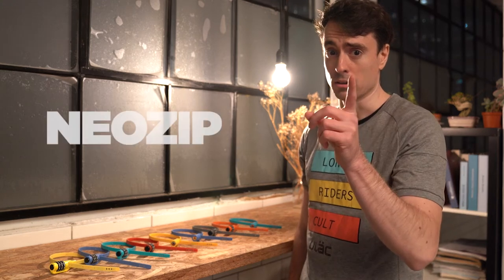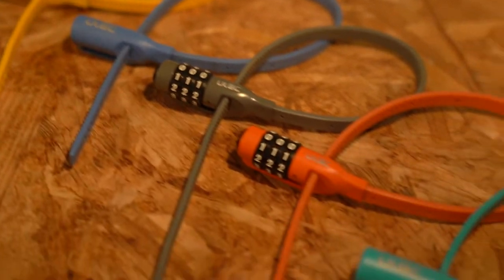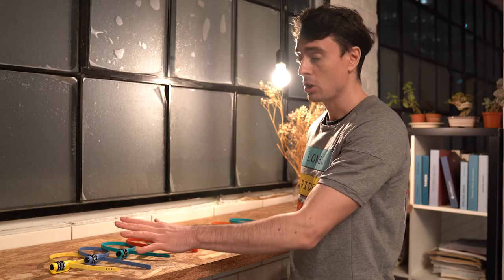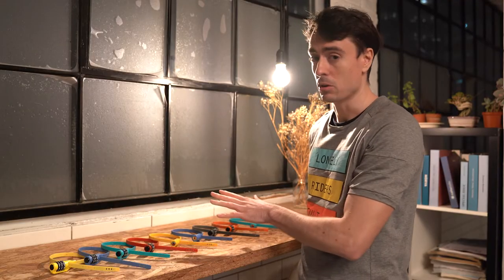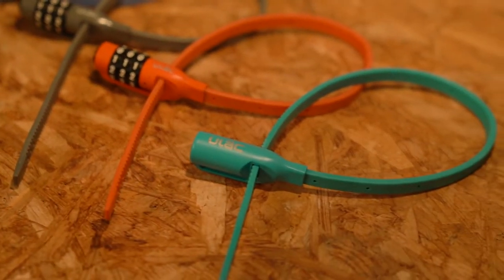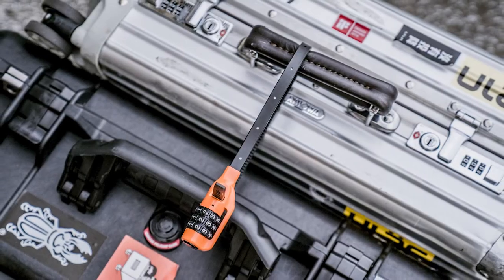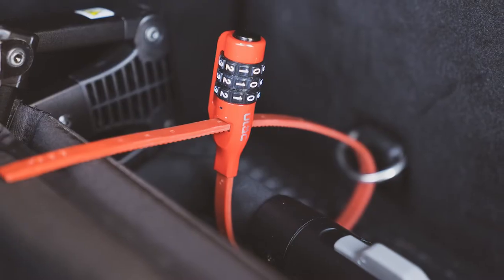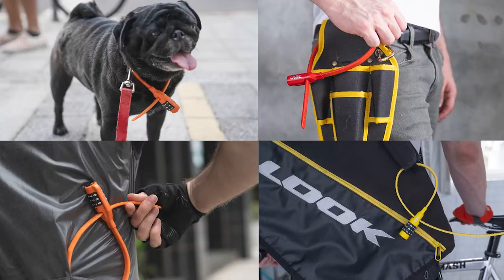ULAC | NEOZIP | Air Just + Air Just Combo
A bike lock is not just a bike lock. Let’s talk some of the practical applications of the NEOZIP.